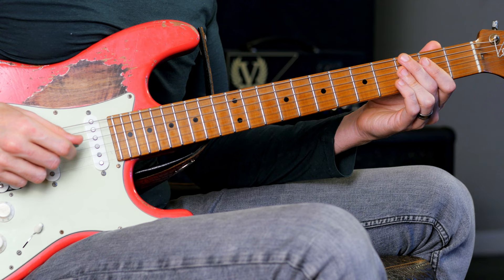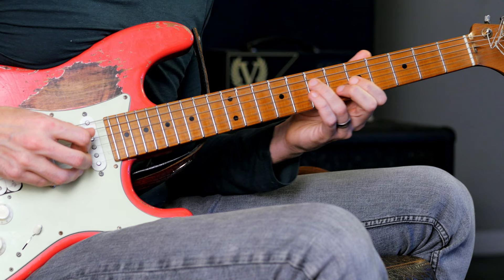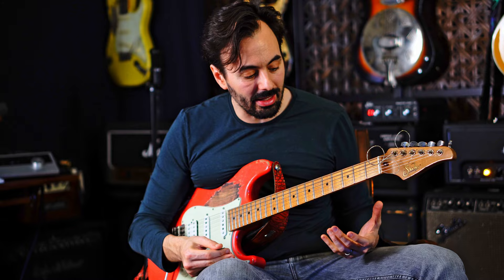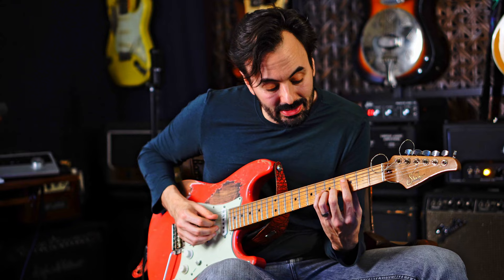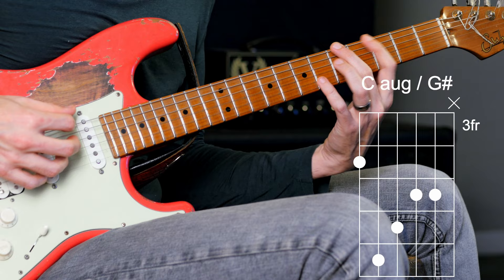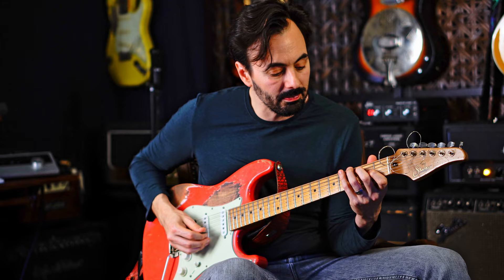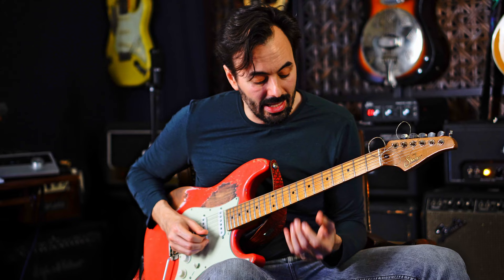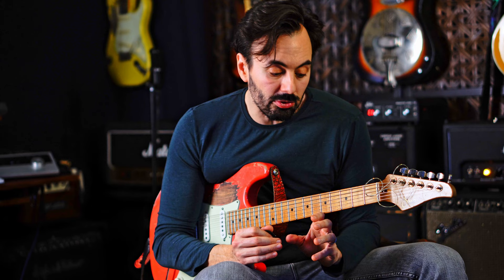Use This Augmented Trick to Take Your ii V Lines to the Next Level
Playing augmented over the V chord is an essential trick to incorporate in your solos. This is a relatively easy harmonic idea that any intermediate to advanced player can use to make their lines sound more colorful and bring some moderate tension to your cadences. Try it out!